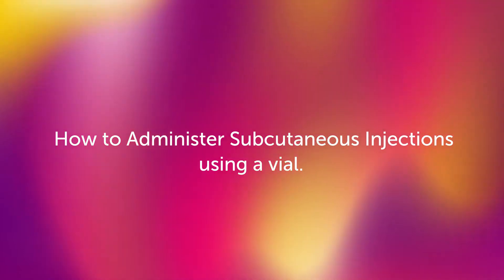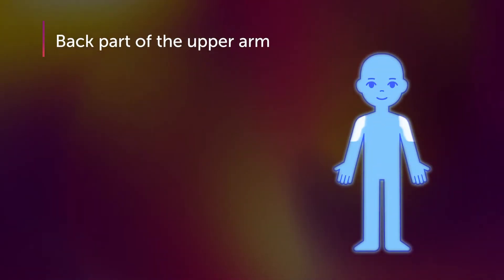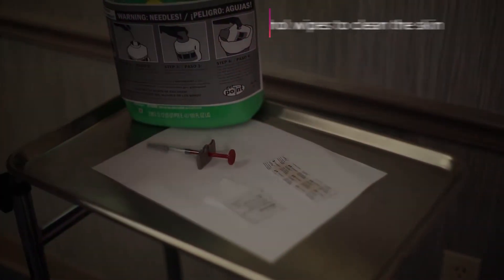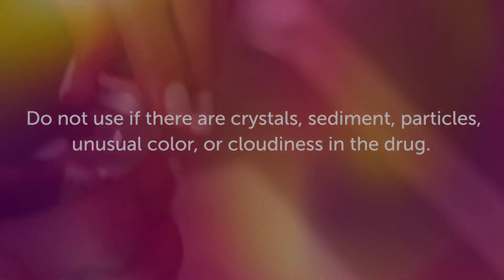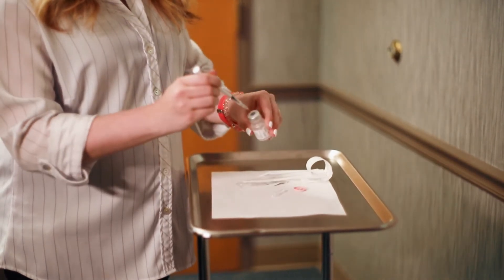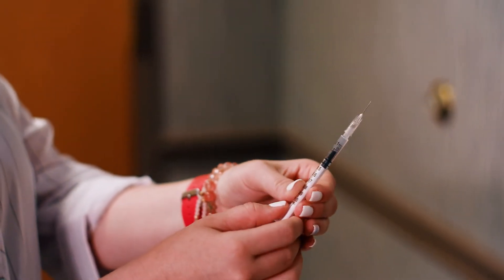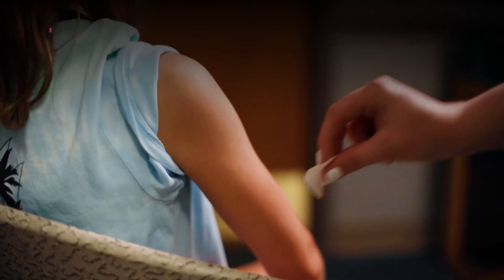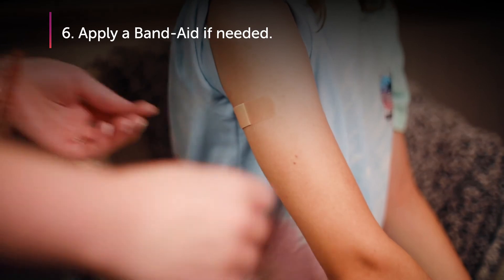How to Administer a Subcutaneous Injection – Using a Vial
Please use these videos as a resource or reminder on how to give subcutaneous injections. If you have any questions or concerns reach out to your doctor’s office. If you are looking for a primary care physician for a referral to one of our rheumatologist please to find someone near you.